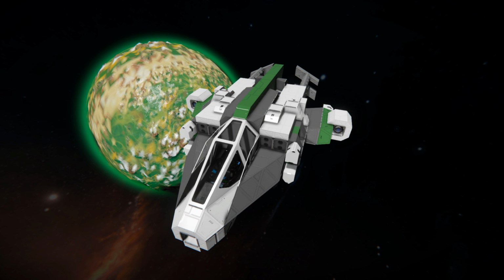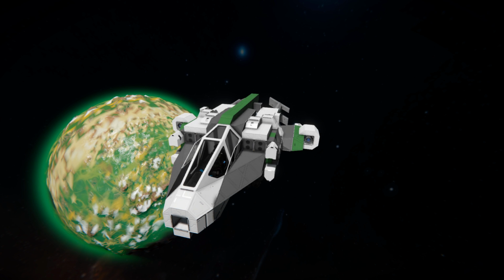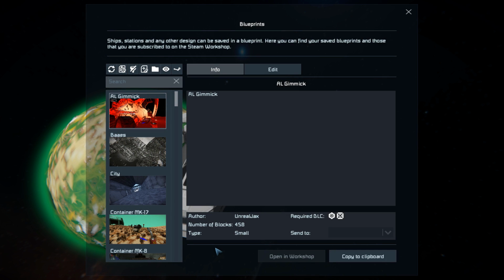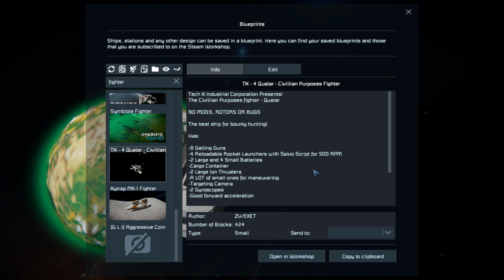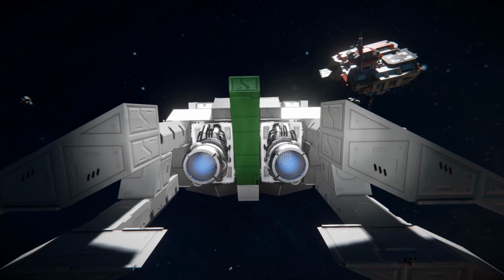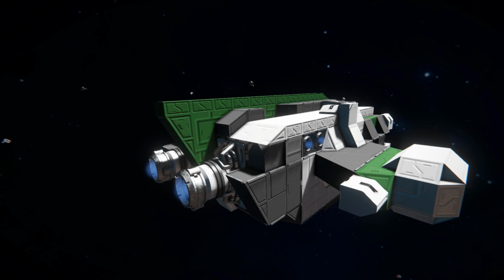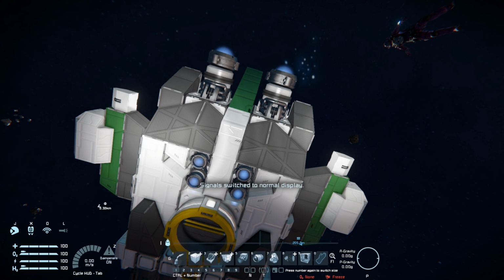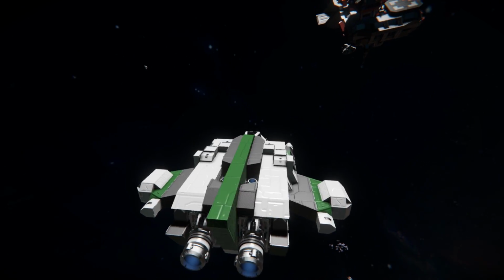Qualar: Civilian Purposes Fighter - Space Engineers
This is the Qualar: Civilian Purposes Fighter Steam workshop blueprint for Space Engineers! A cool little fighter designed for bounty contracts. With many gatling guns and re loadable rocket launchers this ship packs a lot of punch! I go over this ships looks and features and then test it out in some small scale combat vs a station then a NPC mine-layer!